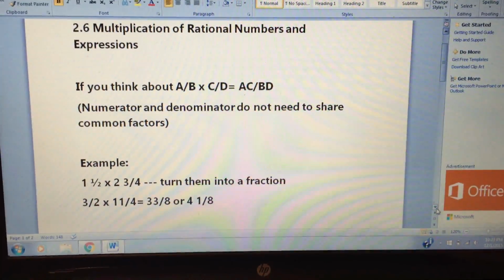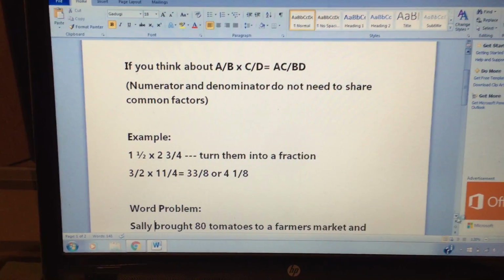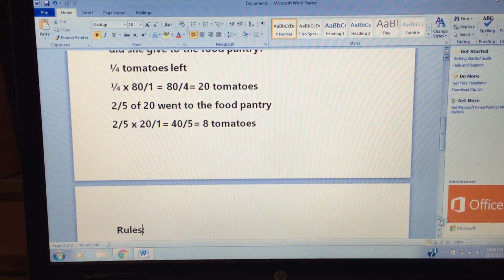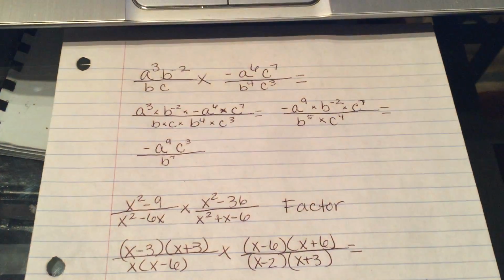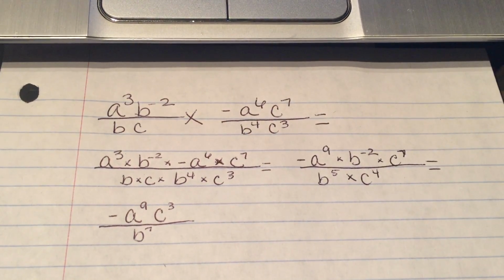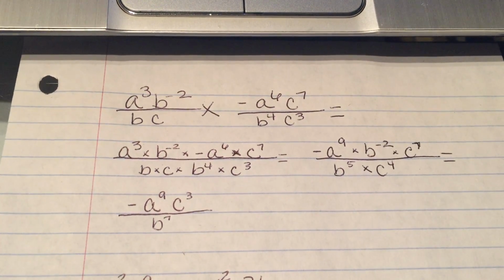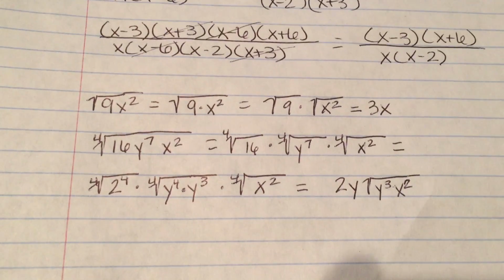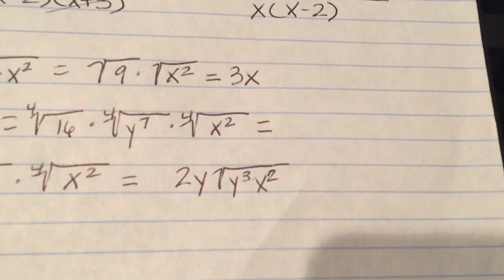dec 1 2015 113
Topic Presentation